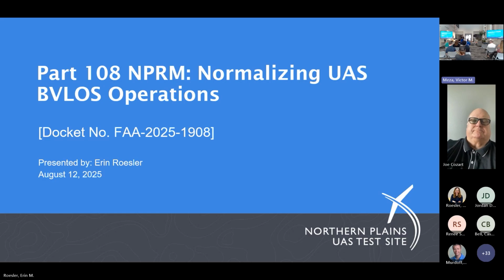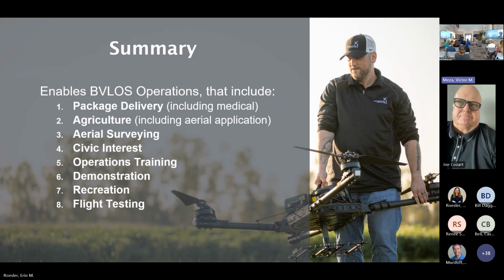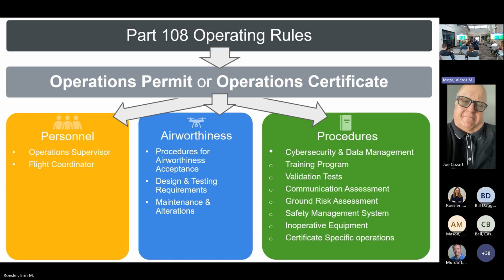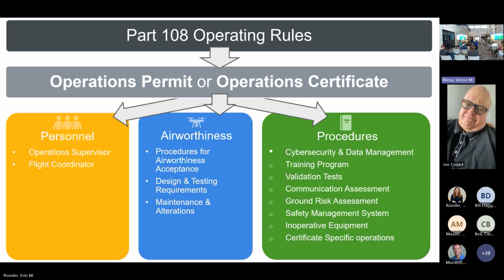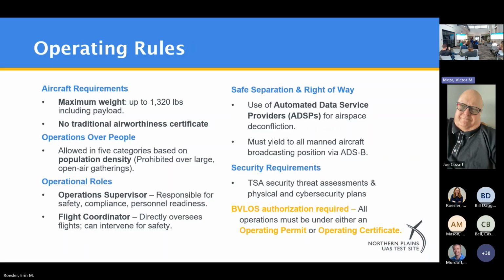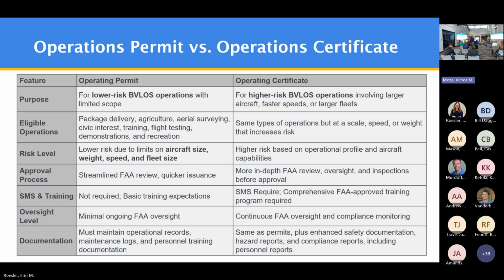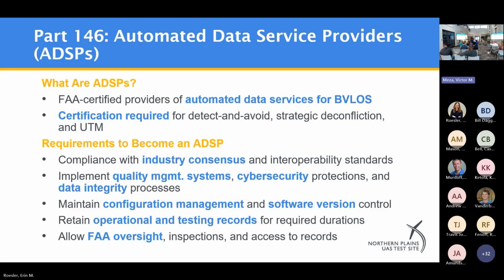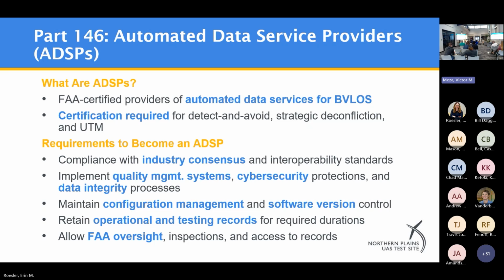Part 108 NPRM: Normalizing UAS BVLOS Operations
What does the FAA’s new Part 108 NPRM mean for Beyond Visual Line of Sight (BVLOS) drone operations in the U.S.?

Join Erin Roesler from the Northern Plains UAS Test Site she unpacks the FAA’s long-awaited Part 108 NPRM — breaking down the key points, hidden details, and what it could mean for the future of BVLOS flights nationwide.

Whether you’re a drone pilot, manufacturer, or service provider, this deep dive will help you understand the rule, the timeline, and how to prepare for what’s next.

Learn it now. Comment with confidence before the deadline.